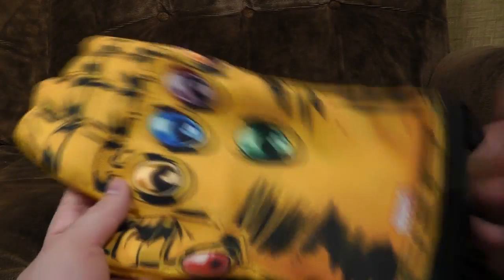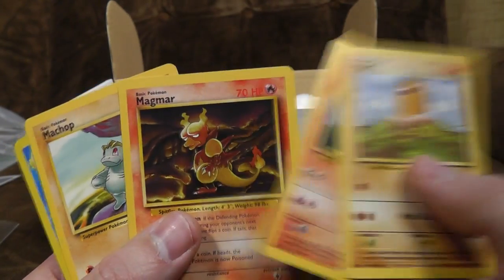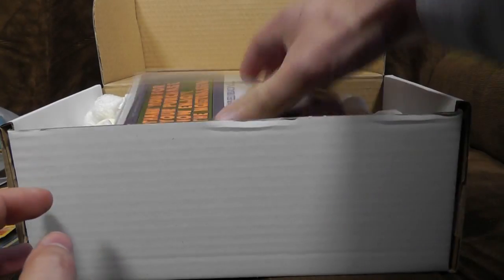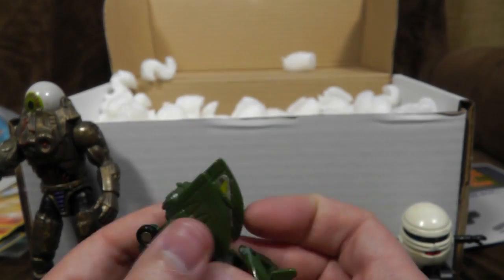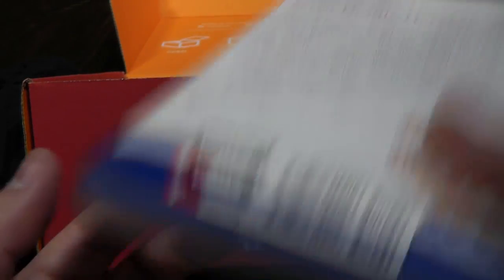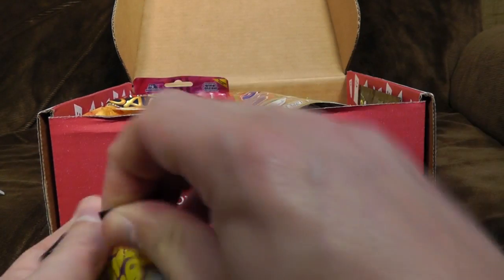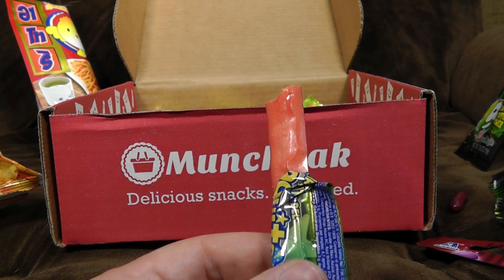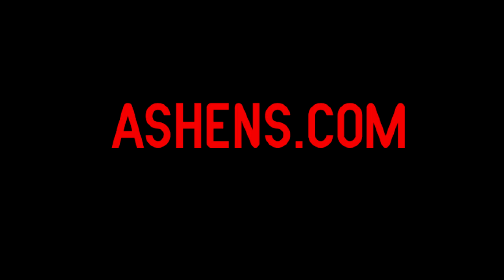The Toy Box, Akibento, Munchpak June 2016 Ashens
SNAP THAT CHAT: actualashens